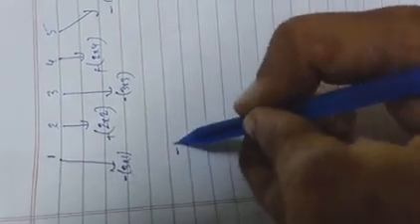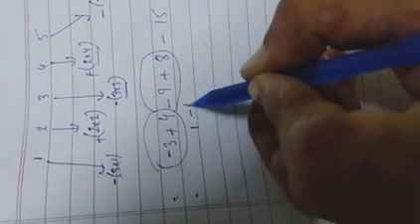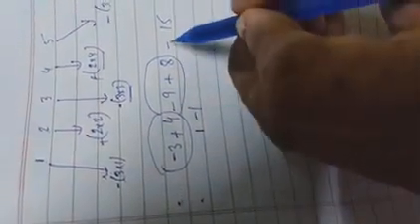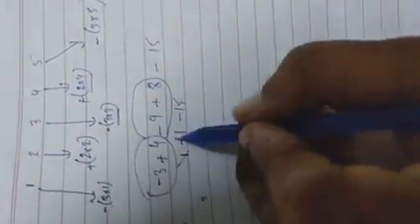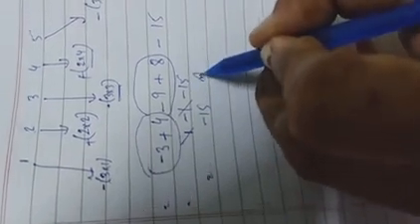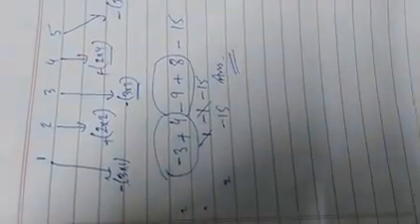Mathematics, Ex-2. 3, INTEGERS, Part-2